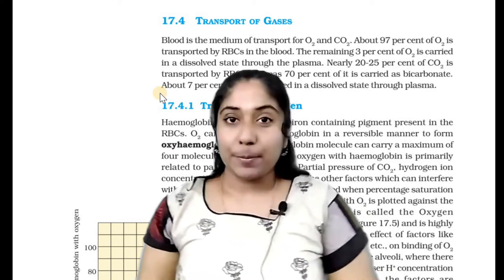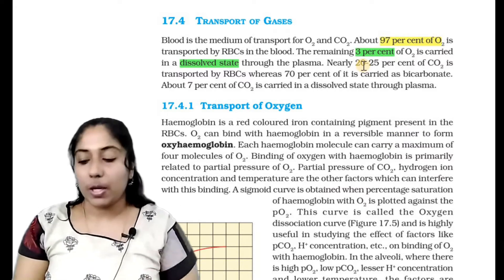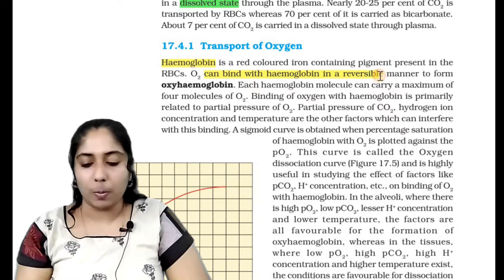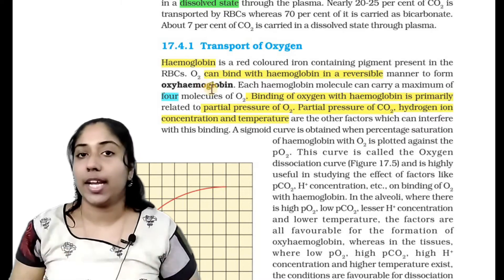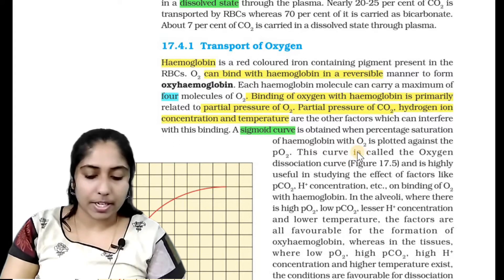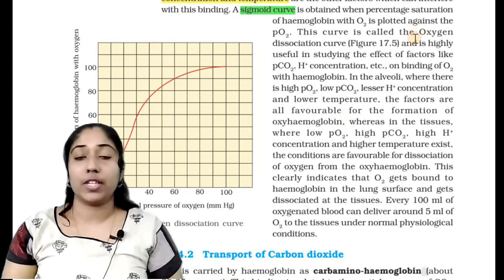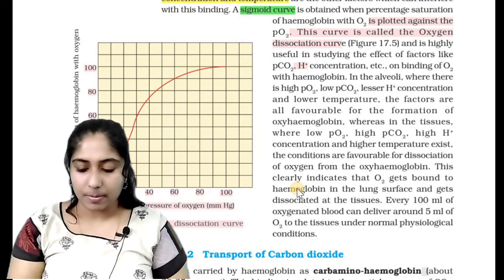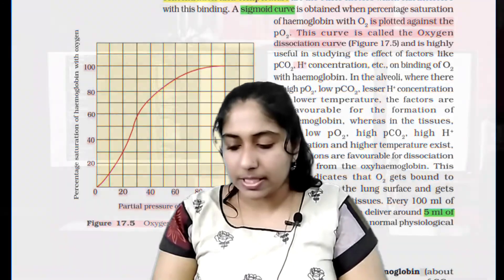Breathing & Exchange of Gases in Malayalam for NEET 2021 | Transport of Oxygen | Part-6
Breathing and Exchange of Gases is the 17th chapter of NCERT biology class 11 textbook. I have taken Breathing and exchange of gases chapter in full depth for better understanding and scoring in neet 2021 examination. The complete lecture on breathing and exchange of gases is in Malayalam. Let's crack the neet 2021 exam with this “breathing and exchange of gases class 11” by Gopika Ma'am. In this session learn the complete details about “breathing and exchange of gases” which is the most important one to know before appearing for the upcoming neet exam 2021.

In today’s Session,  Gopika Ma'am takes you through breathing and exchange of gases class 11 ncert, as it is one of the most important and scoring sessions for the neet exam 2021.

Gopika Ma'am enlightens you with the “breathing and exchange of gases neet questions, breathing and exchange of gases mcq for neet, neet questions on breathing and exchange of gases” with in-depth explanations. This session will mainly be around the “breathing and exchange of gases neet” with proper Explanation.

In today's class, Gopika Ma'am will talk about “breathing and exchange of gases class 11” and share some preparation tips on how to get good marks in the neet exam 2021.

Our goal in this session is to introduce some of the important breathing and exchange of gases class 11 neet previous year questions that may help students to get good marks in the neet 2021 exam.

In this session, Gopika Ma'am will discuss the breathing and exchange of gases, which will be helpful for you to crack the neet 2021 exam.
1. breathing and exchange of gases class 11
2. exchange of gases class 11
3. breathing and exchange of gases class 11 ncert
4. class 11 breathing and exchange of gases
5. breathing and exchange of gases neet
6. breathing exchange of gases
7. breathing and exchange of gases neet questions
8. class 11 biology breathing and exchange of gases
9. breathing and exchange of gases ncert
10. class 11 biology chapter breathing and exchange of gases
11. breathing and exchange of gases mcq for neet
12. biology class 11 breathing and exchange of gases
13. neet questions on breathing and exchange of gases
14. biology breathing and exchange of gases
15.breathing and exchange of gases